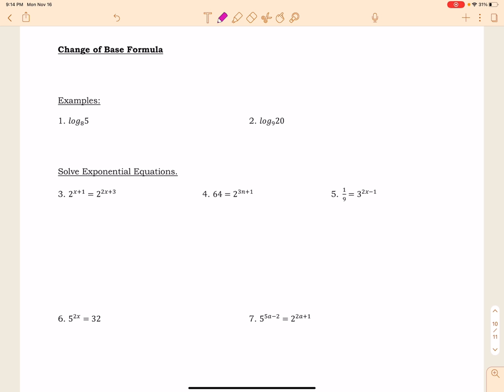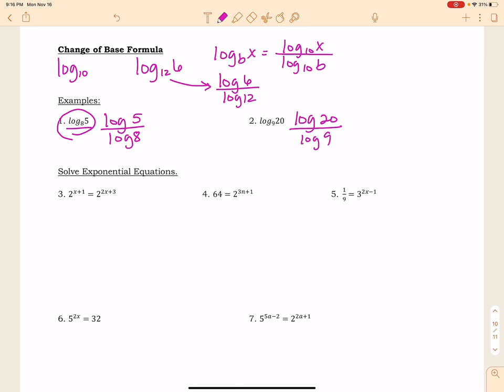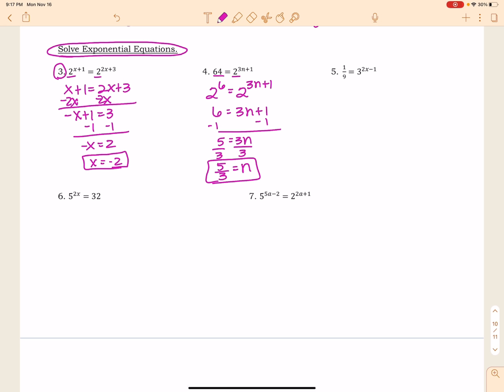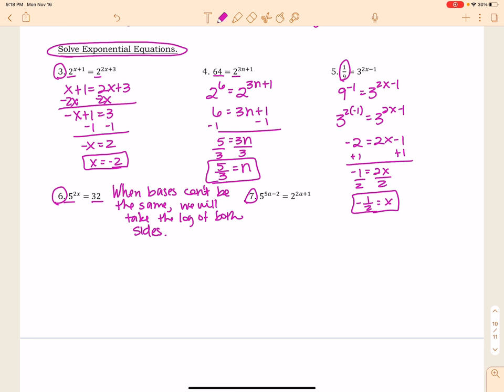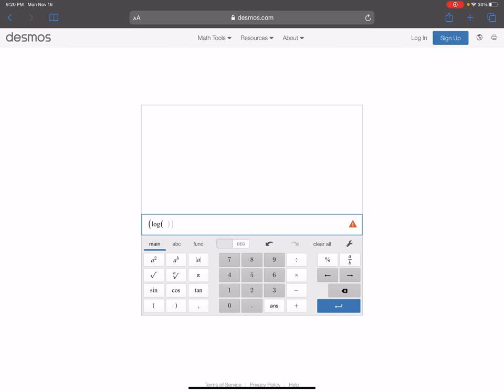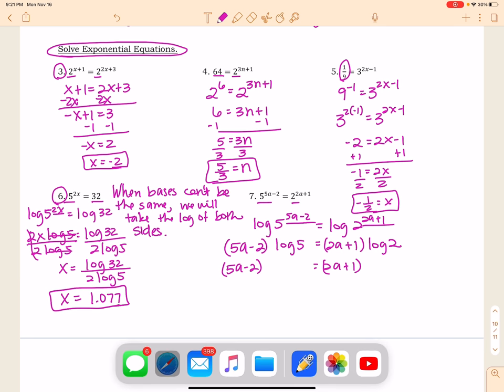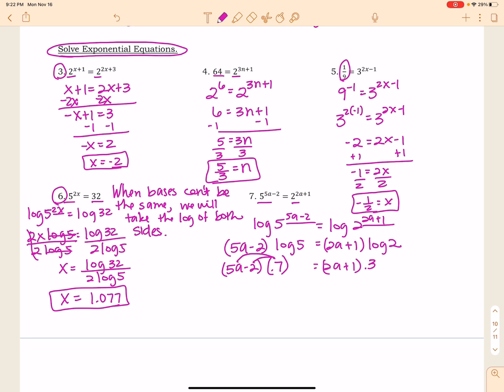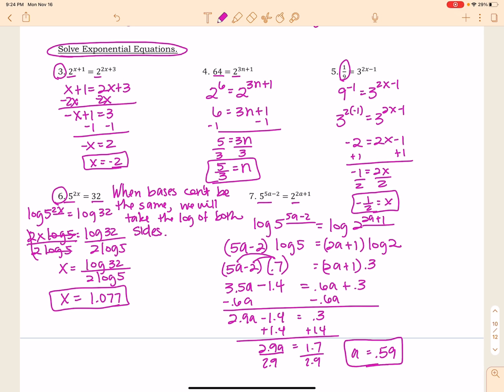PC 4.4: Change of Base & Solving Exponential Equations